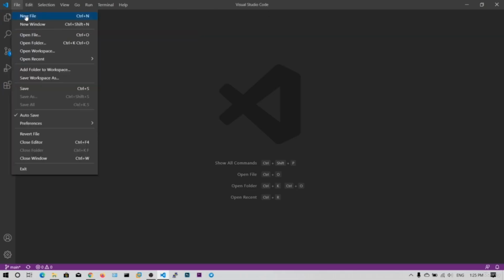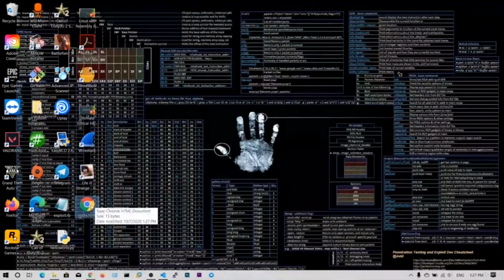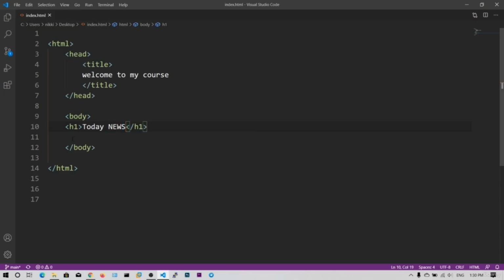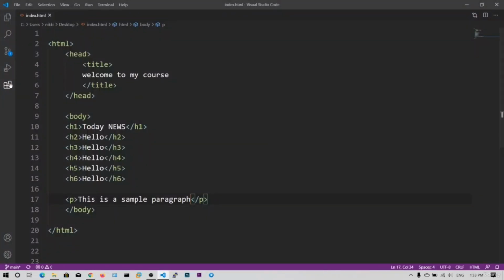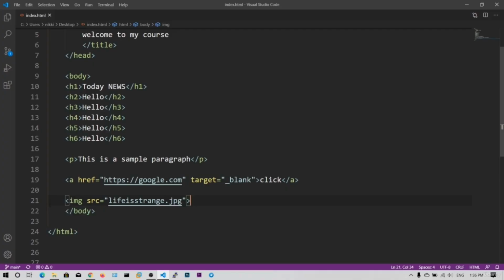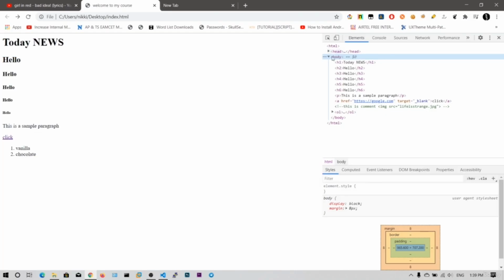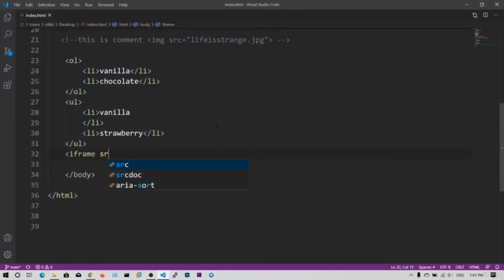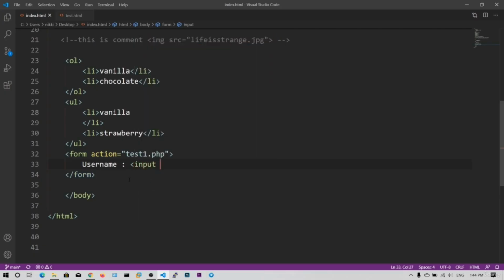Basic Html For pentesting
This material provides a foundational understanding of HTML from a security-focused perspective. It covers how HTML structures web content, how forms and inputs interact with servers, and where common vulnerabilities may arise when HTML is combined with insecure backend logic. Rather than teaching exploitation, this guide helps learners recognize insecure patterns, understand how attackers might abuse poorly implemented HTML features, and apply best practices to strengthen web application security. It is ideal for beginners looking to build a solid baseline before progressing into more advanced web penetration-testing topics.